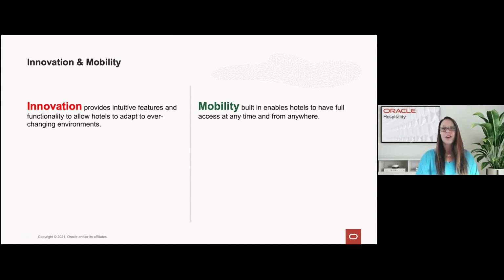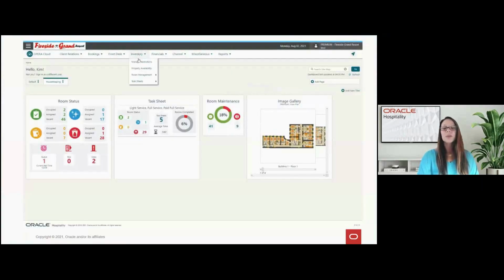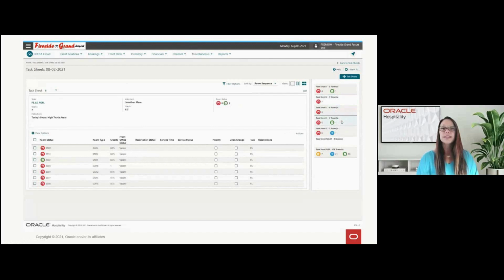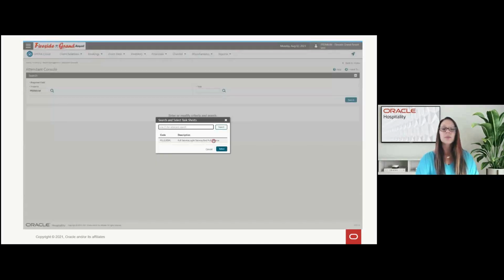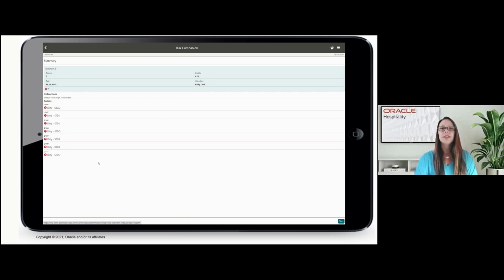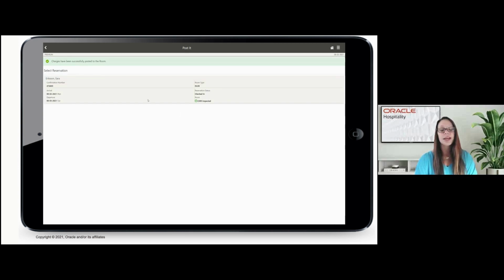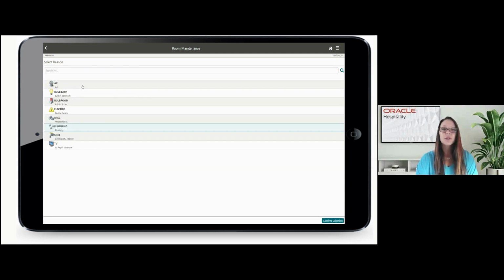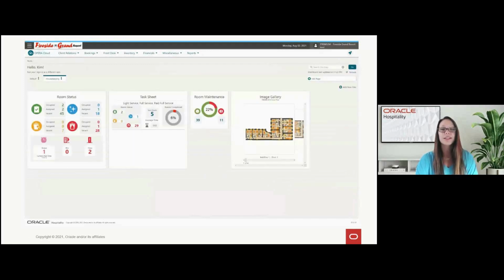Housekeeping: 2021 and beyond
Innovations in efficiency are the keys to managing housekeeping and maintenance needs. And they can’t be emphasized enough, because in a post-pandemic world cleanliness will be an imperative for attracting guests – and keeping them.